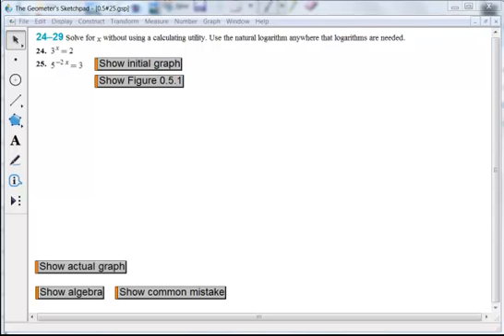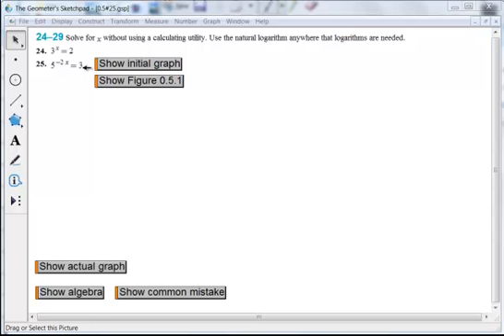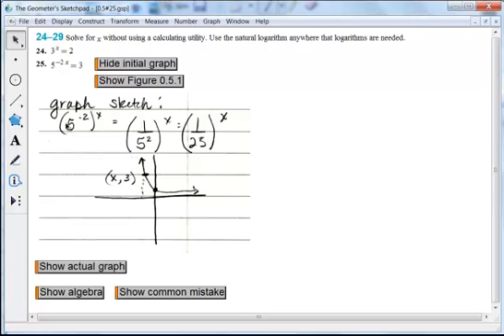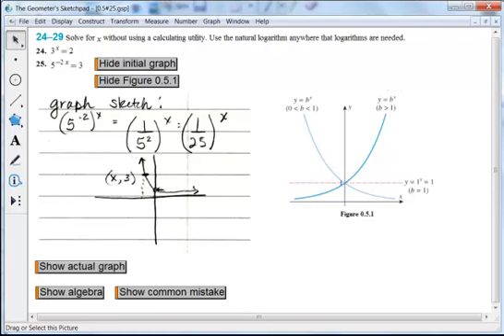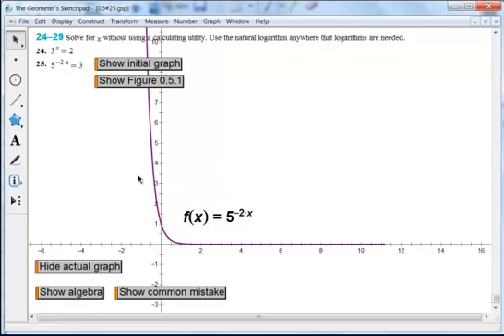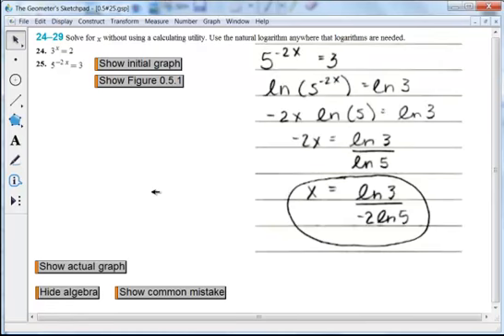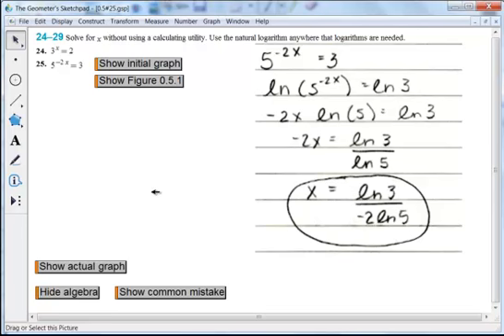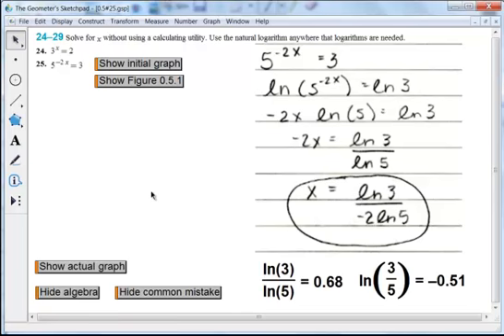0.5#25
Solving log problems